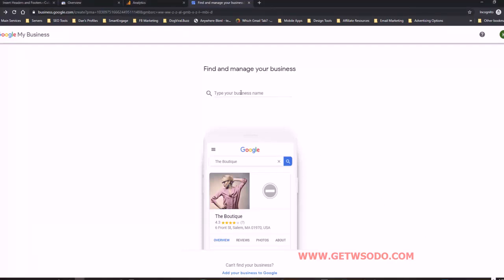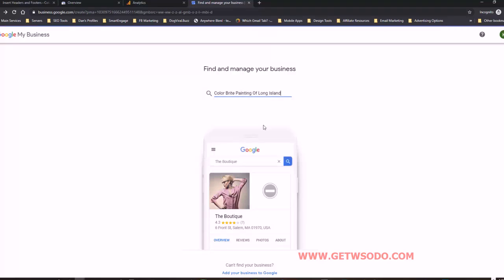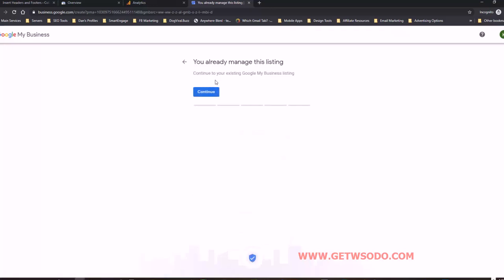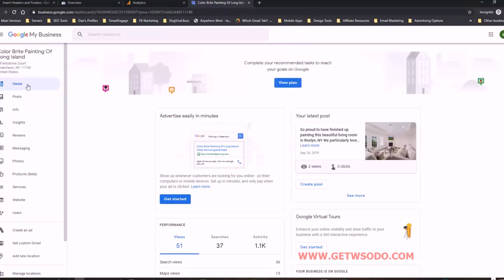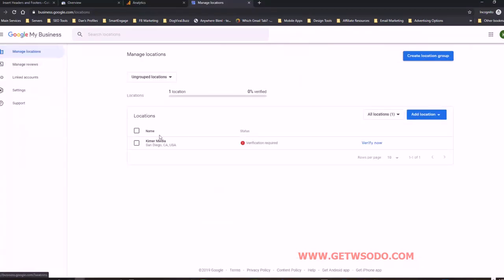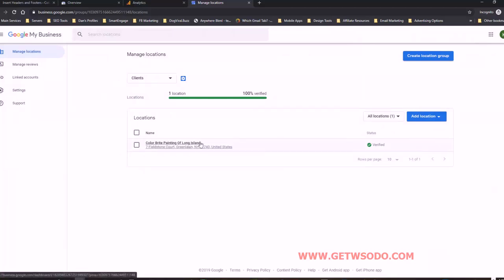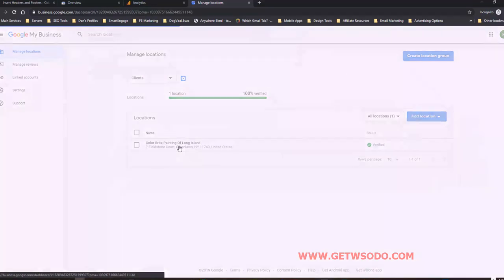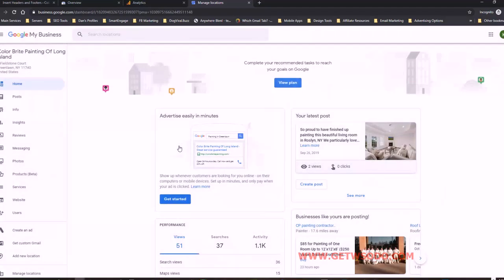02. How to make GMB? - Dan Fusion 4 Technical GMB Creation